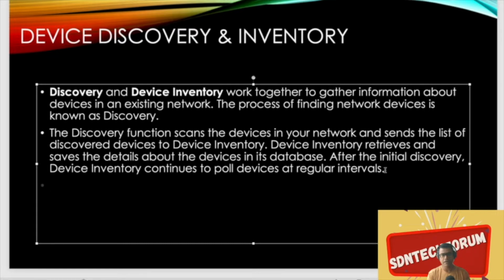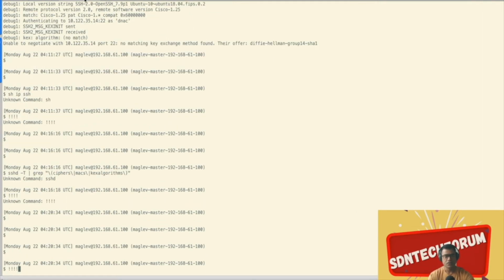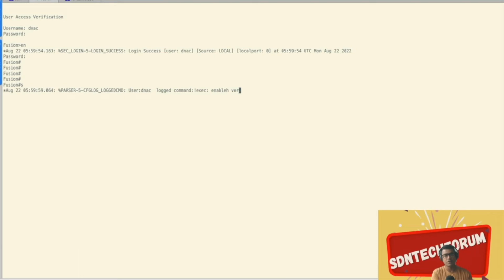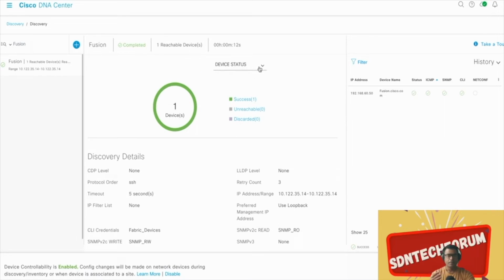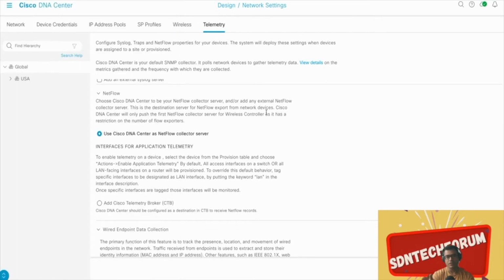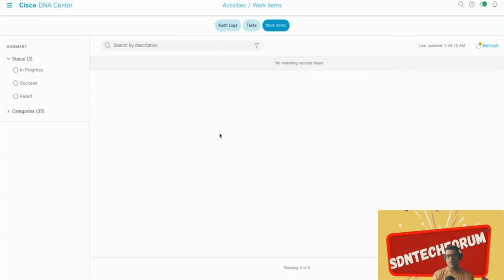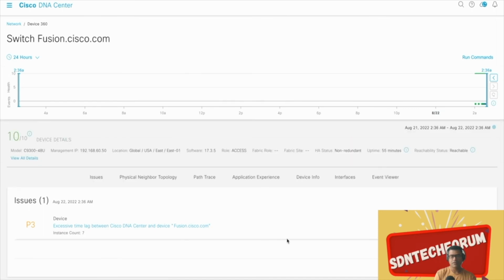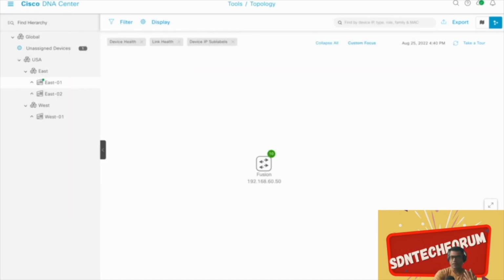DNA-C Device Discovery & Inventory | SD-Access Bootcamp #07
In this video, we run the Discovery feature that scans the devices in your network and sends the list of discovered devices to Inventory. The Discovery feature also works with the Device Controllability feature to configure the required network settings on devices, if these settings are not already present on the device.